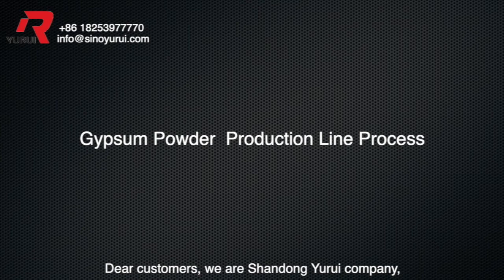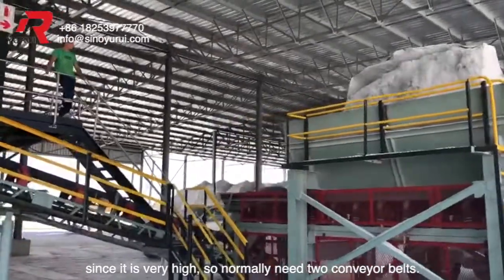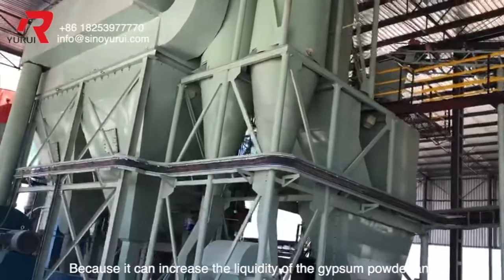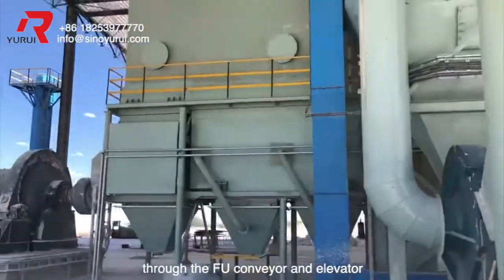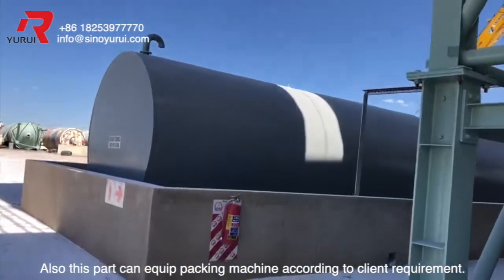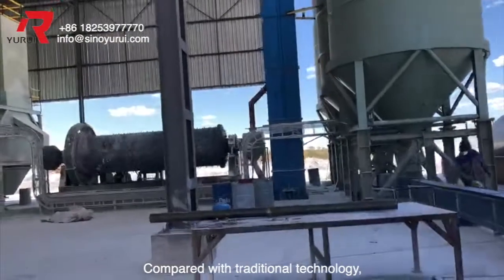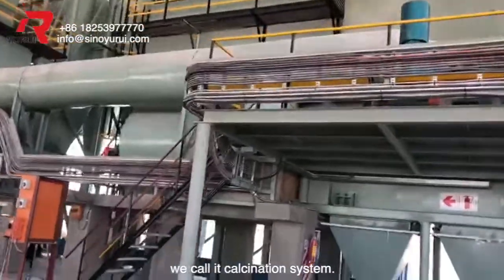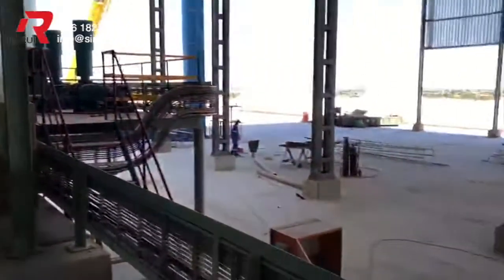Gypsum powder production line production process